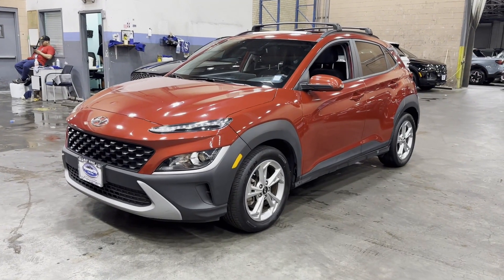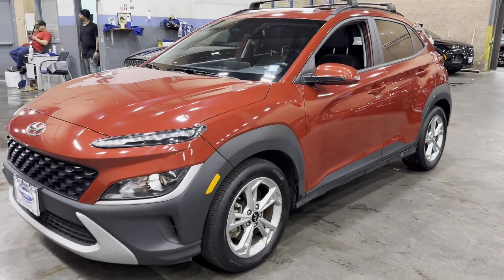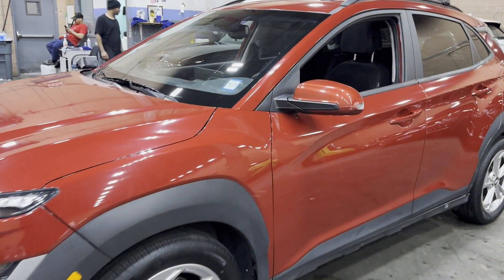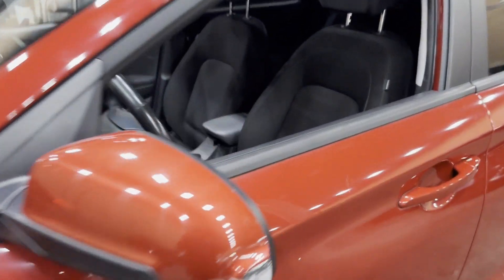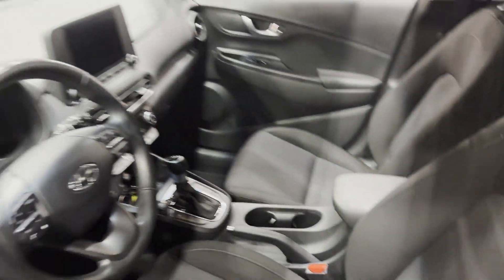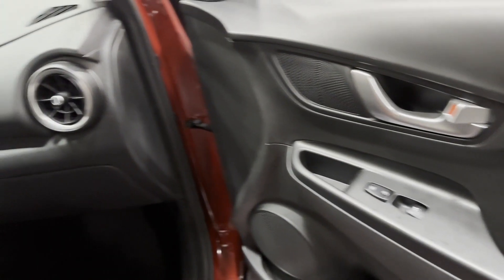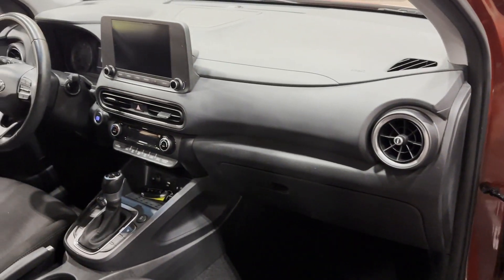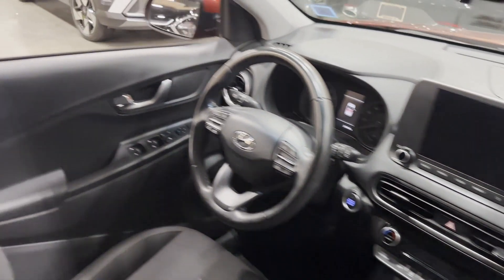2022 Hyundai Kona SEL Bay Ridge, Park Slope, Brooklyn Heights, Jamaica, Bayside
2022 Hyundai Kona SEL KM8K3CAB9NU858581 Video